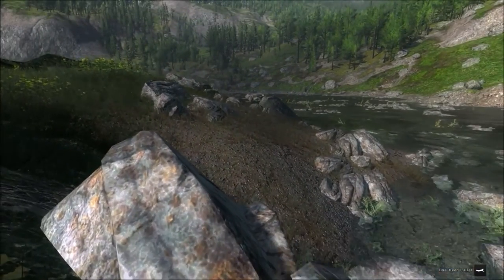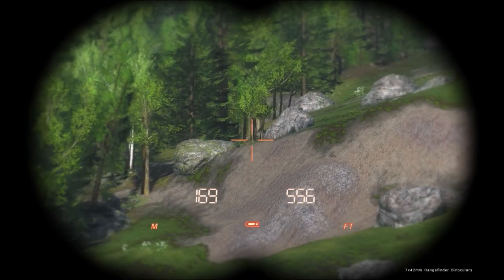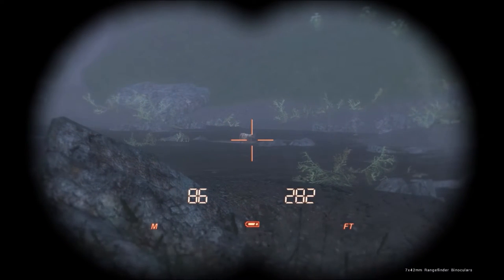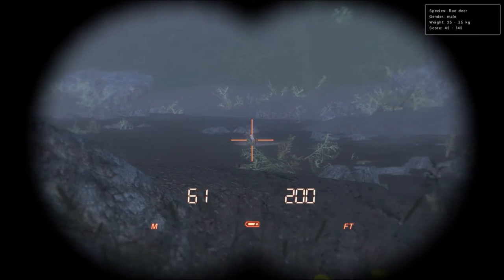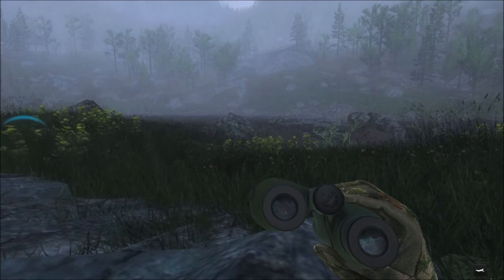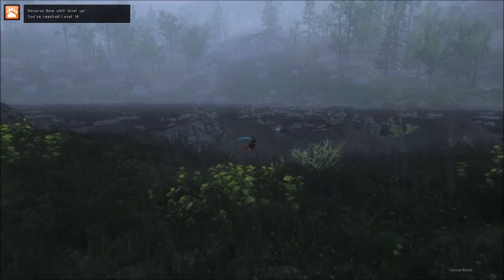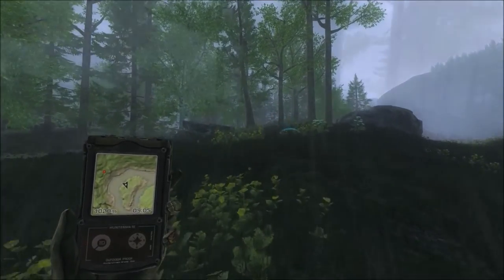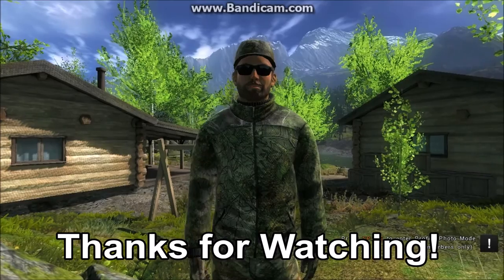Piebald Roe Deer Buck | theHunter 2016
Found my first male rare roe deer, a nice piebald!